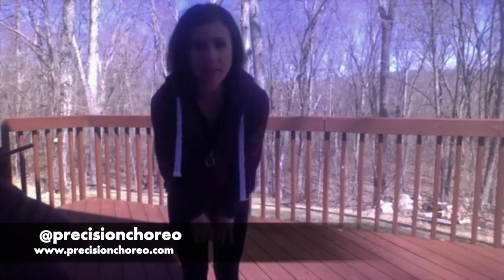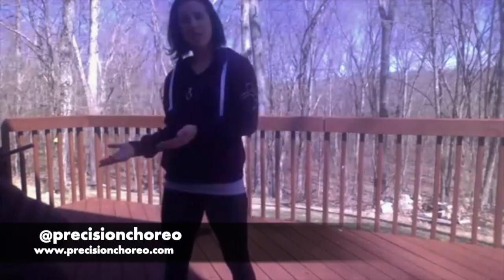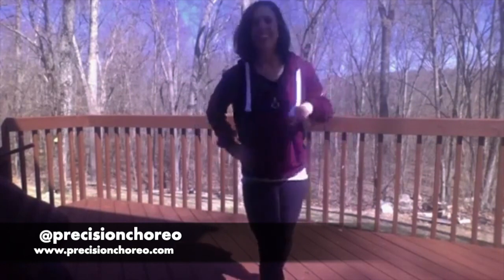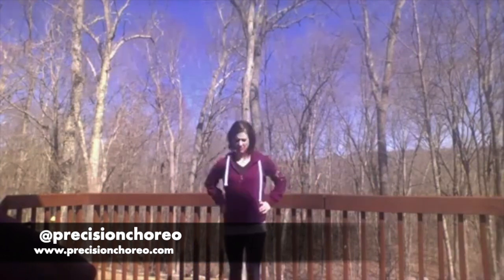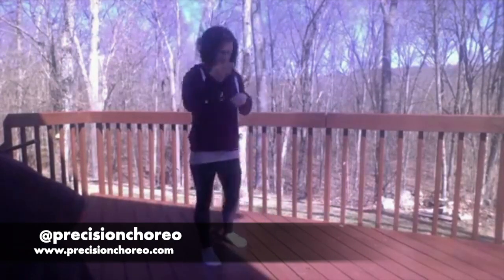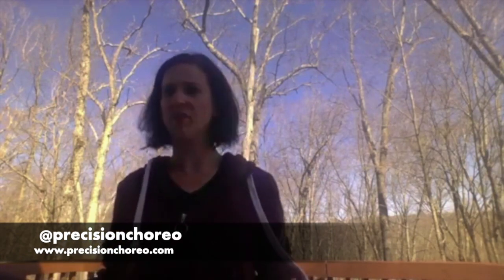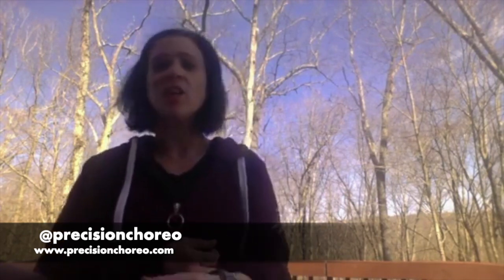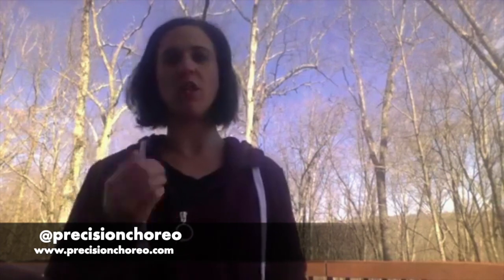Precision's Artistry Session #1 RHYTHM & DYNAMICS ON BEAM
Artistry Session for Gymnastics, focused on RHYTHM & DYNAMICS ON BEAM by Precision.
This session, "Rhythm & Dynamics on Beam,," is led by Olympic Choreographer, International Clinician, & Level 10-Rated Judge, Nicole Langevin.

- Perfect for ALL LEVELS of Competitive Artistic Gymnasts.
- Great for coaches to learn tools to take back to the gym.

Learn about how rhythm & dynamics contribute to overall Beam scores, how to recognize rhythm & dynamics issues and most importantly, HOW TO IMPROVE RHYTHM & DYNAMICS.

Langevin brings engagement and fun to something that can be "not so fun," making this session highly effective.